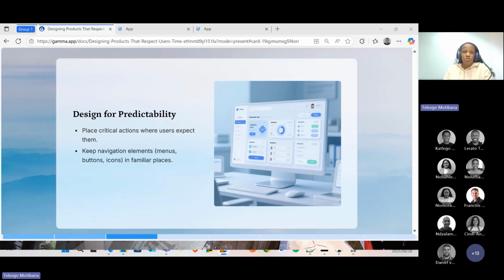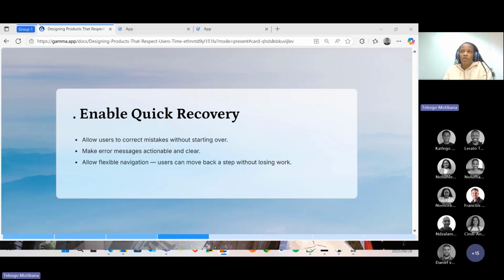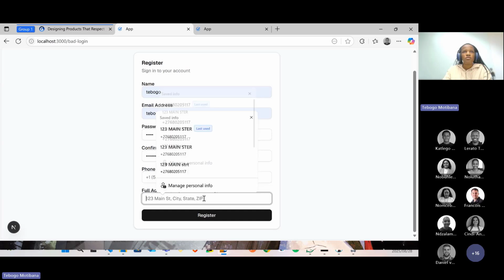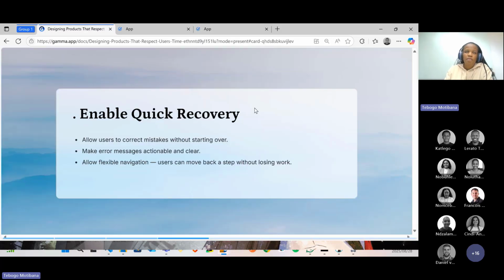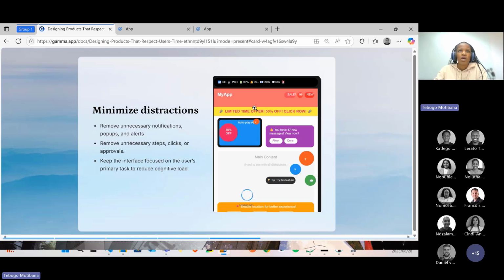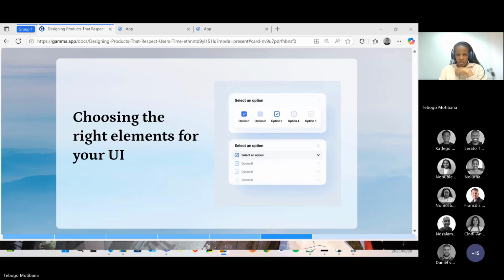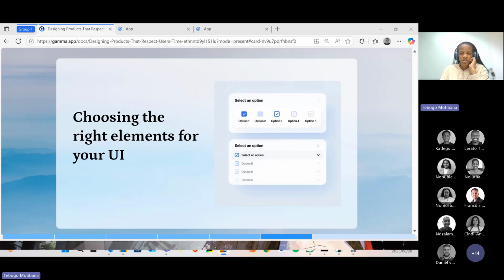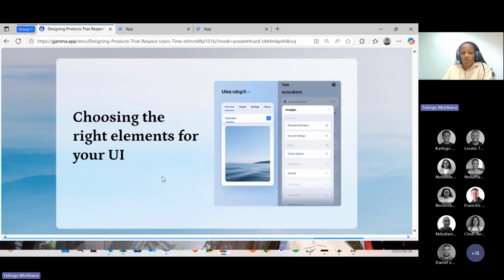Digital Minimalism: Designing Products That Respect Users’ Time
An exploration of digital minimalism in product design, examining strategies to reduce cognitive load, minimize distractions, and encourage intentional, time-respecting user experiences.